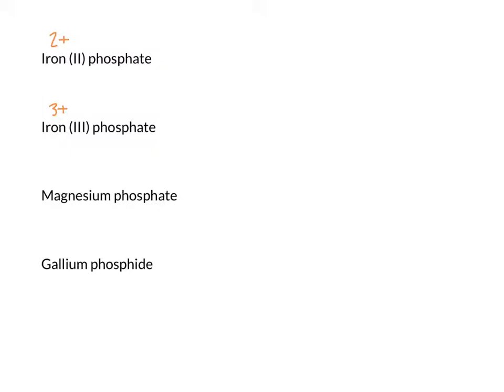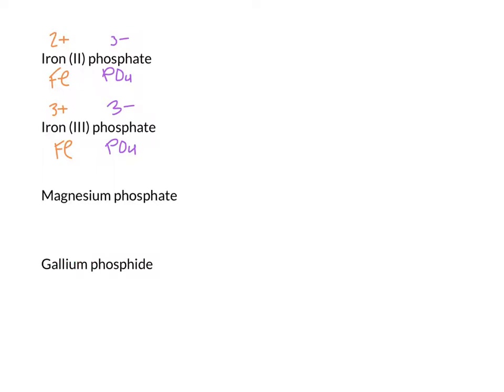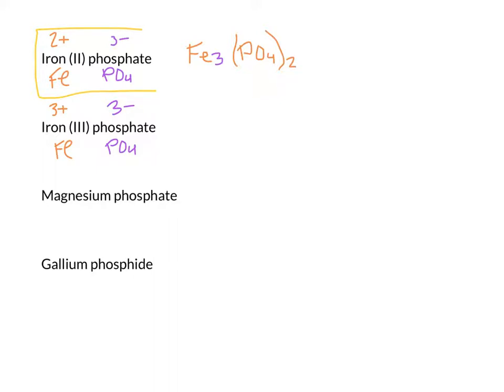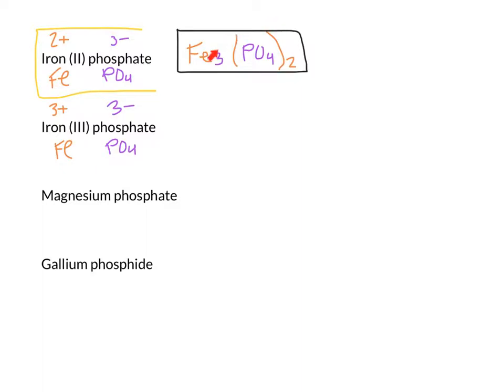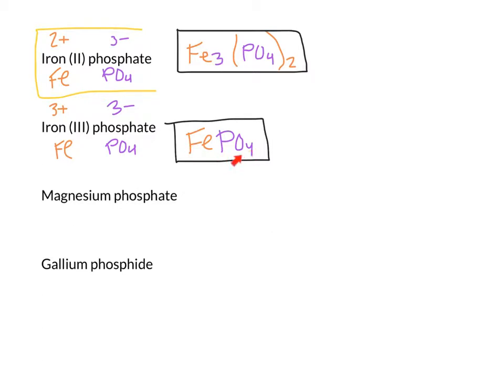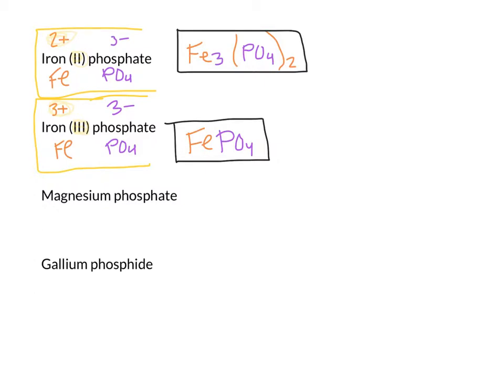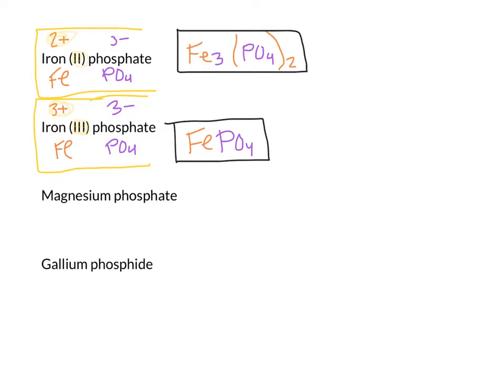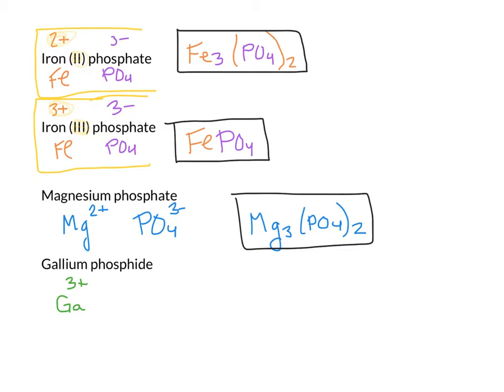Chemical Naming and Formulas 1